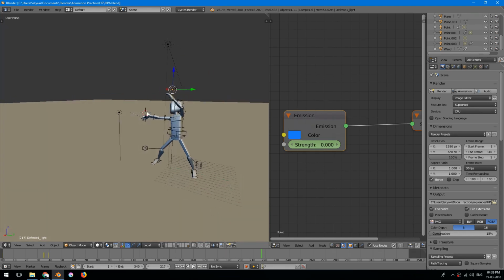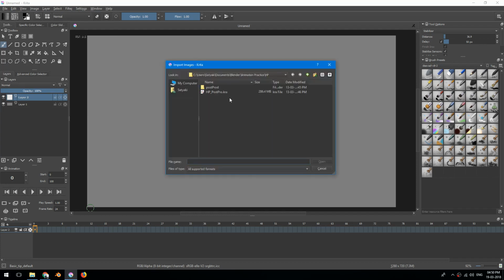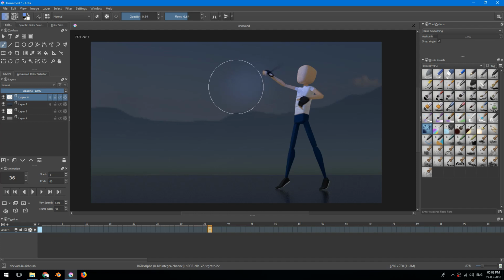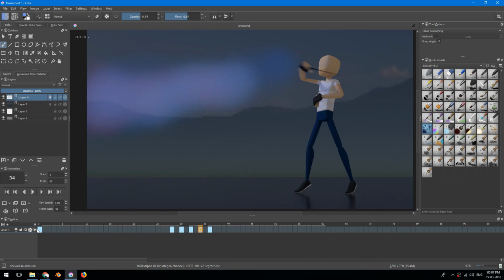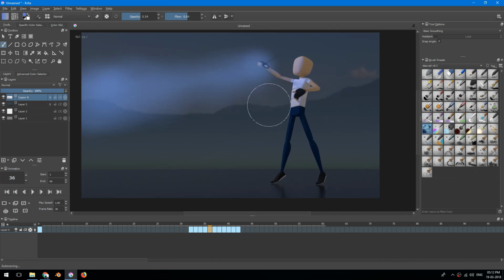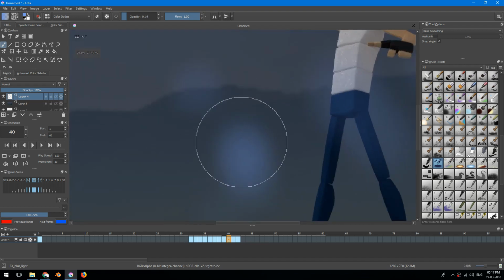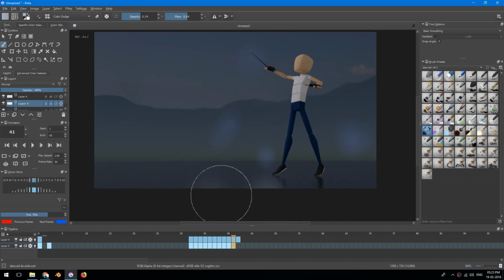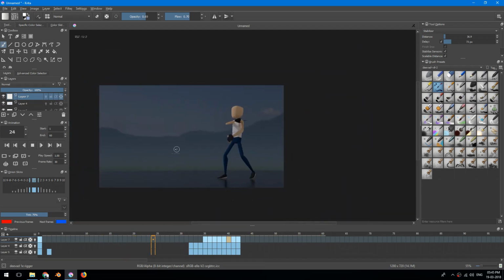Combine 2D/3D Animation using Blender and Krita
Hey there guys. In this video tutorial I have tried to breakdown the combined 2d/3d animation
I did a few days earlier. I have used Blender and Krita for this. Its really easy to do it once you render out the animation and know what you are doing.